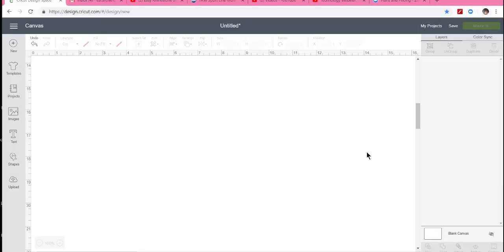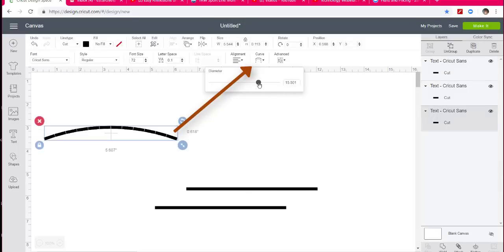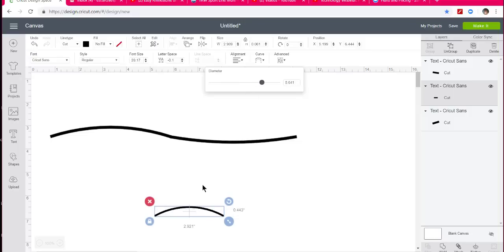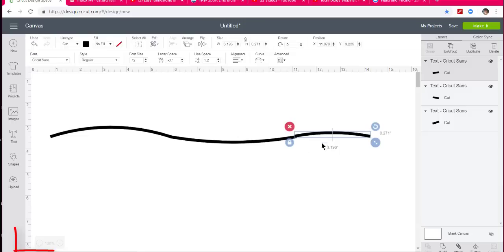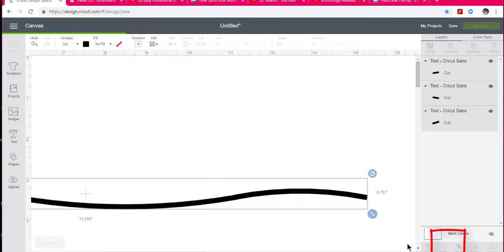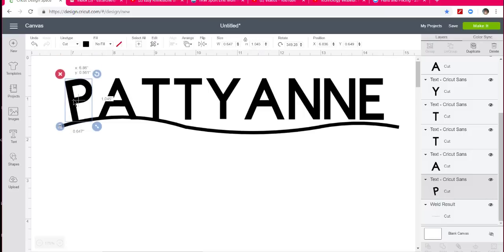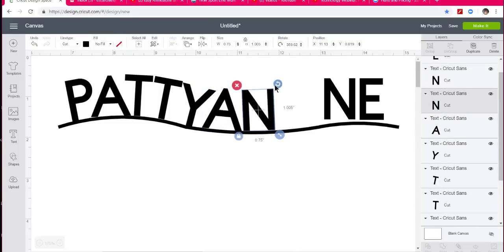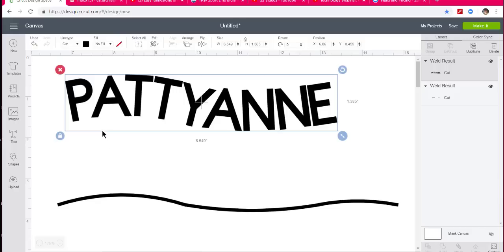Create a Curved Line using Design Space!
Yes, we can create a curved line using Design Space!
Buy me a cuppa!

SILHOUETTE BUSINESS EDITION - BE SURE TO CLICK ON THE EXTRA DISCOUNT ON THE LOWER LEFT!

Silhouette Rhinestone Kit (When you click on the link, search for Rhinstone Kit.  BE SURE TO CLICK ON THE EXTRA DISCOUNT ON THE LOWER LEFT!)

Amazon Link for Teflon Pressing Sheet that I use. **Please use this link for all Amazon needs!

ATG Tape Gun - GREAT for cards and LARGE Cardstock Creations:

Invitation Sized Envelopes: